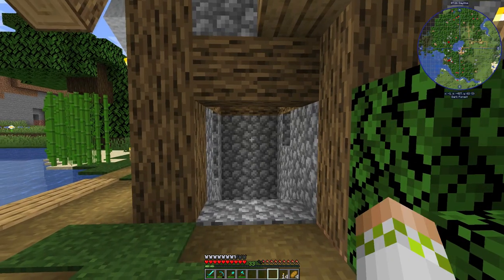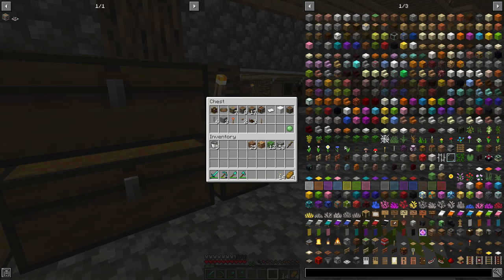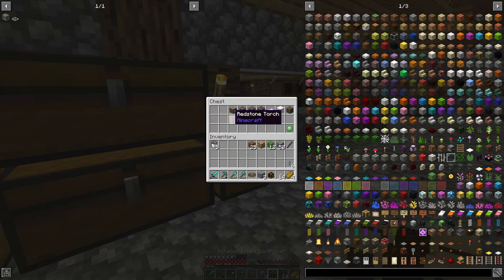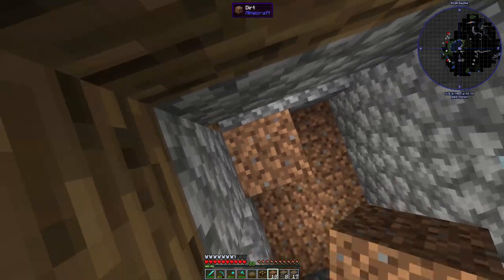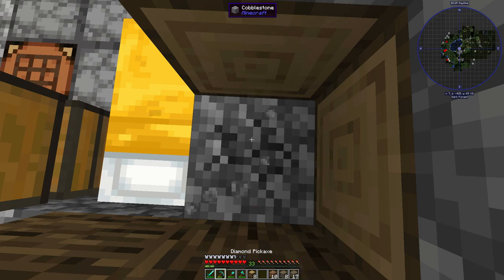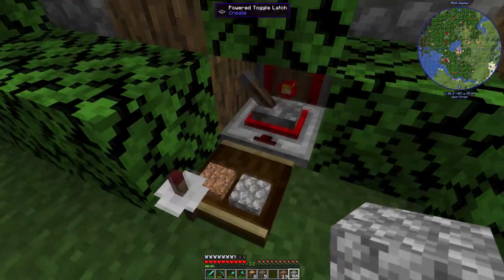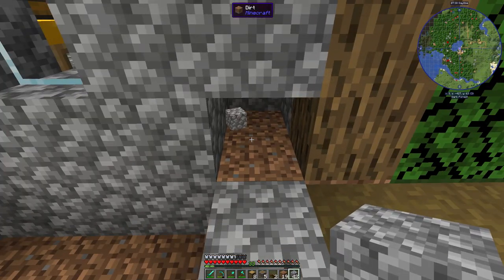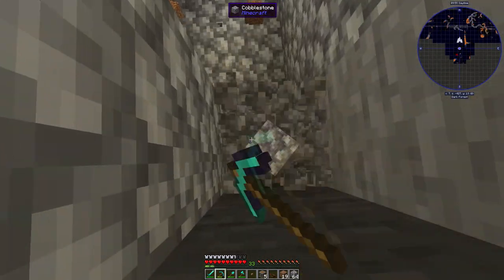Surviving With Create :: E14 - Rope Pulley Elevator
Today we set up an elevator using the rope pulley. The pulley raises and lowers linear chassis using a gearshift to change rotation direction based on redstone inputs from buttons.

This series is based around the 1.14 mod Create, which is a mod based around the generation, transportation, and usage of rotational energy to achieve beautiful automated builds.

Mod List

Create-mc1.14.4_v0.2.2a
Hwyla-forge-1.10.6-B67_1.14.4
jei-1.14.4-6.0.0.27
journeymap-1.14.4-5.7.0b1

Seed: RagePlaysCreate